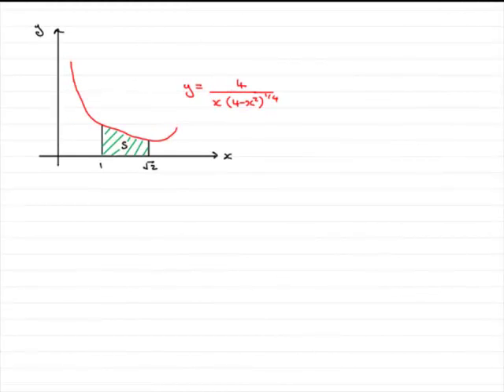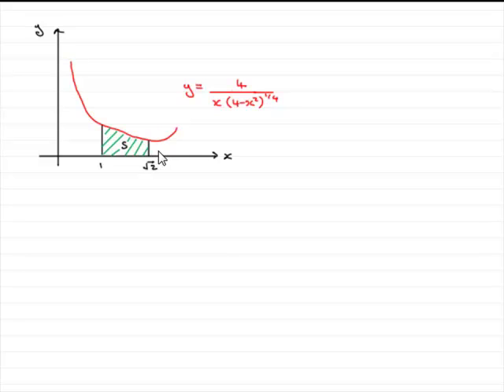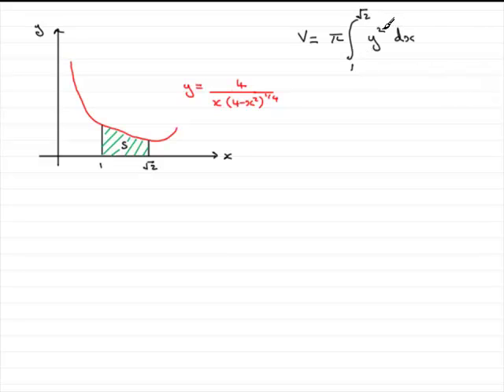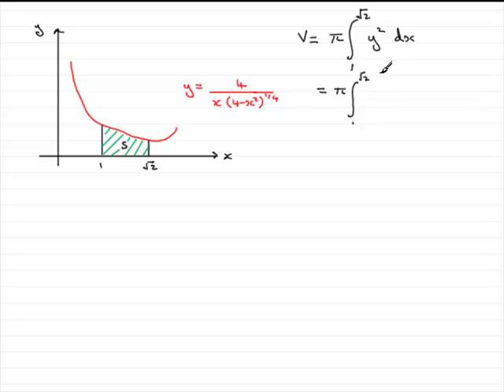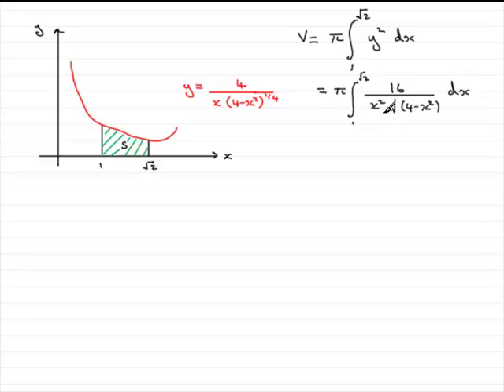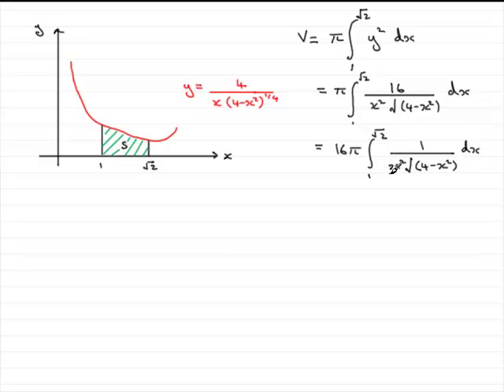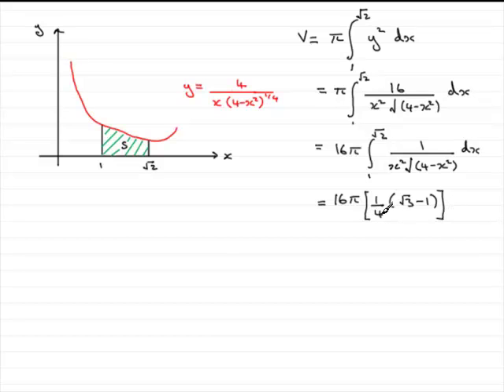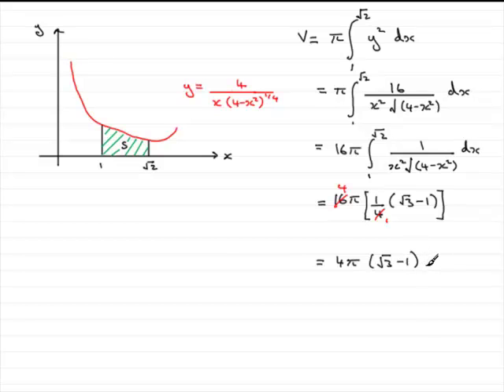A-Level Edexcel C4 January 2010 Q8(b) : ExamSolutions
Worked solution to this question on volumes of revolution. To see the question go to ExamSolutions